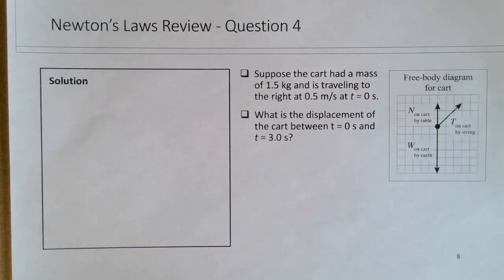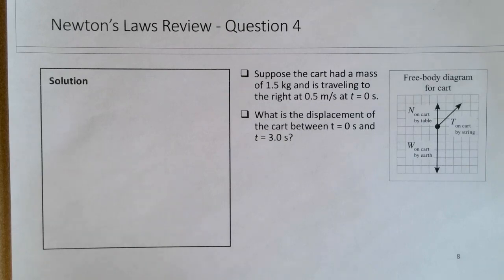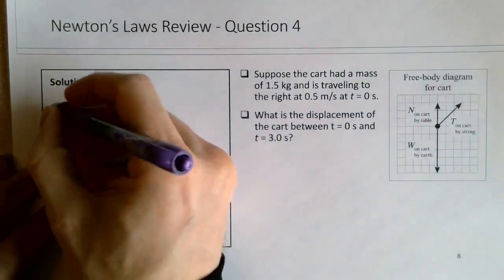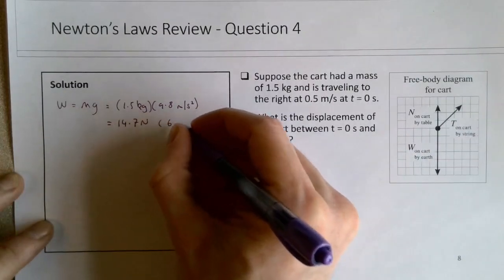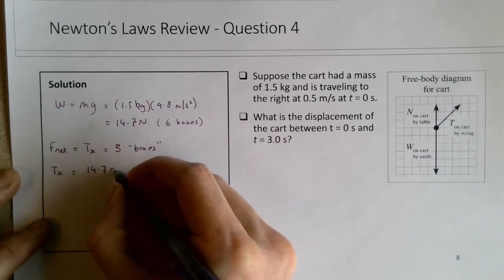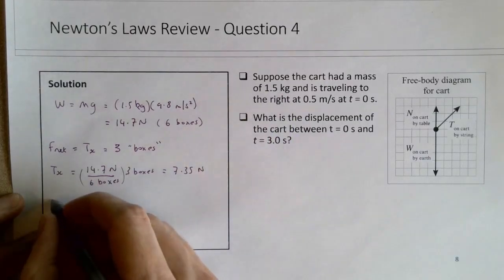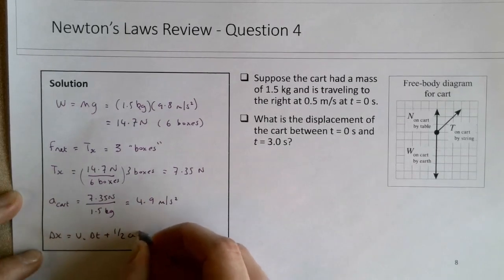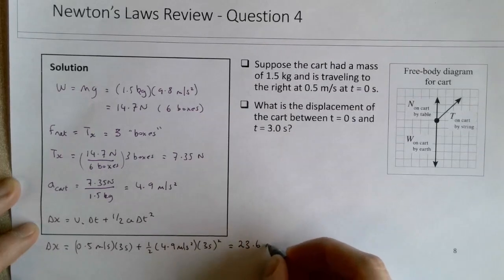Newton's Laws Review - Question 4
Quantitative question on Newton's laws.